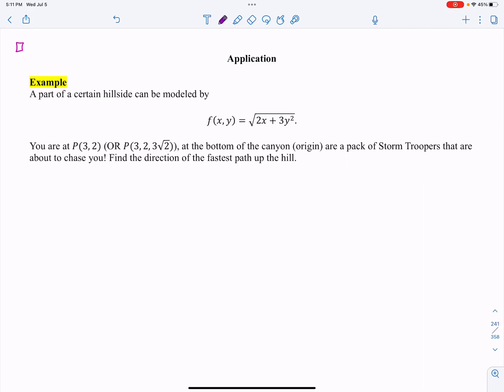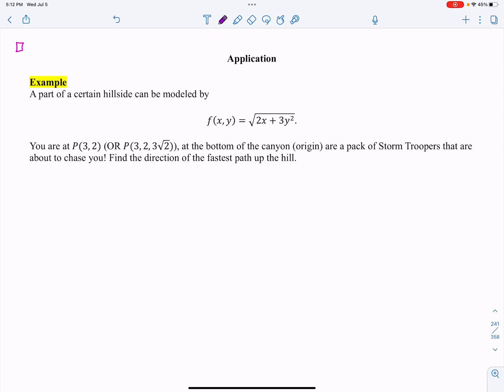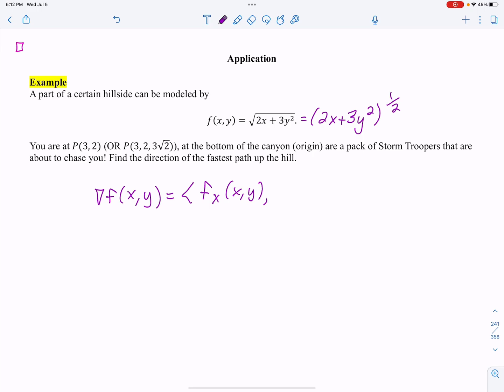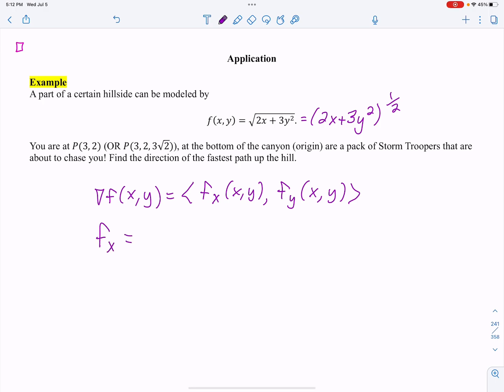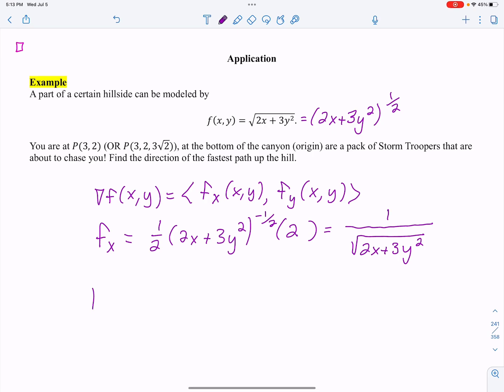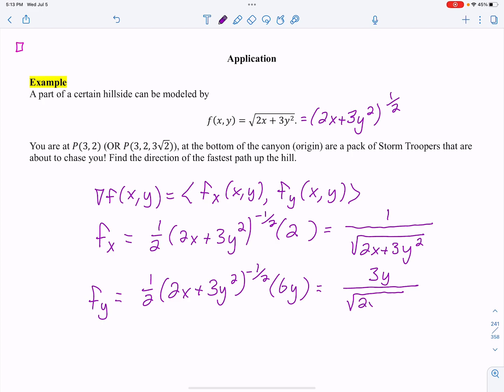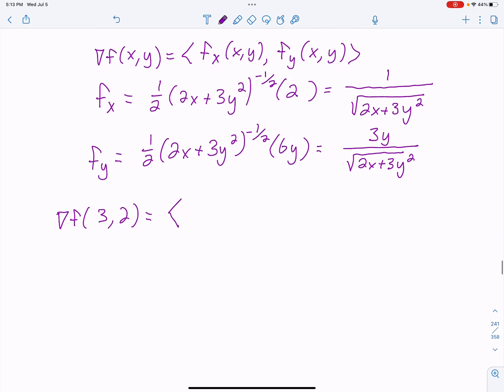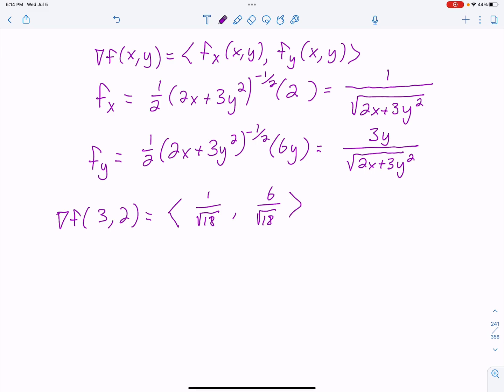Calculus III - Unit 3 Section 5 - Application